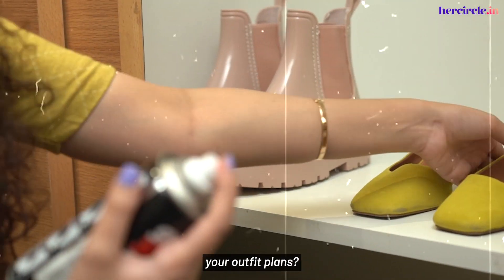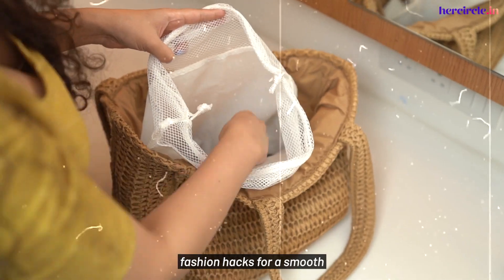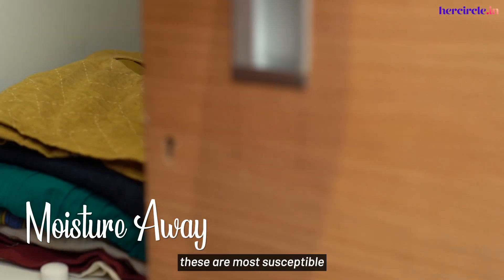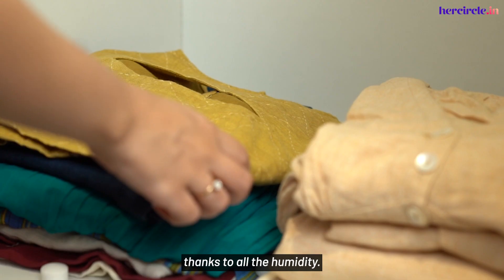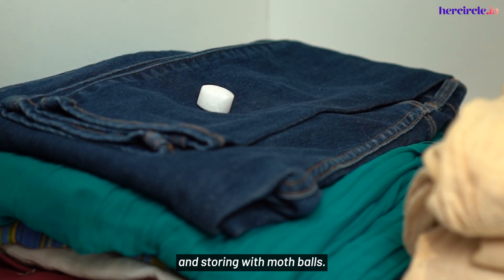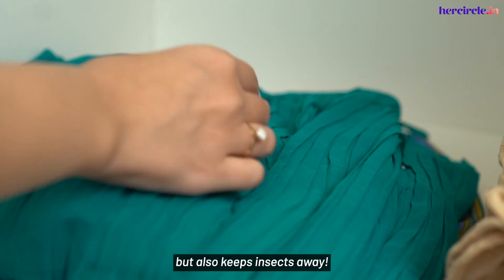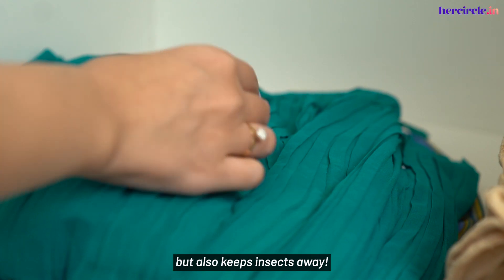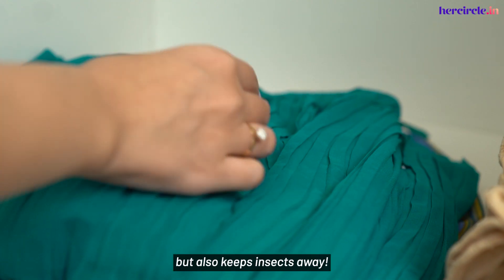Monsoon Fashion Hack You Must Know!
"Elevate your monsoon style with these ingenious fashion hacks!☂️💃 Watch the full video filled with creative tips and tricks to stay stylish in rainy weather & let us know id it helped in the comments below!